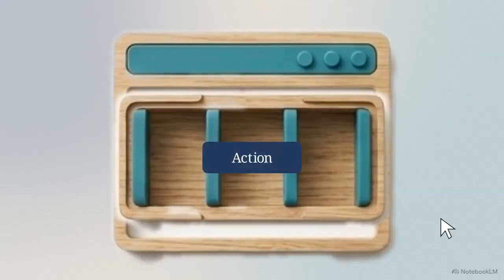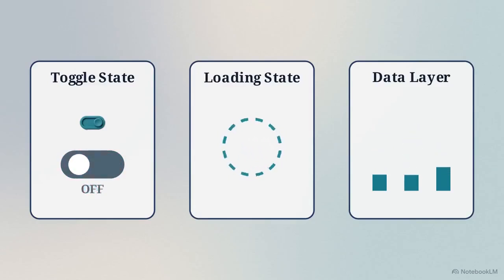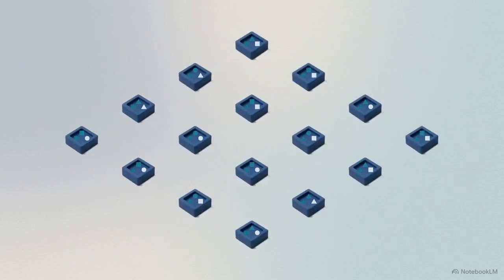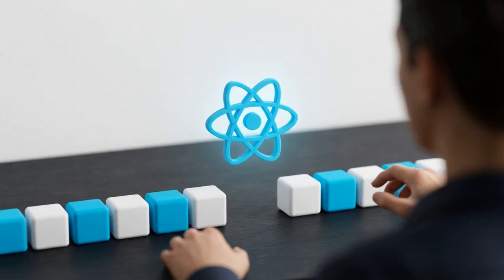Why React Components are Changing Everything! ⚛️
Welcome back to CodingKhichdi! 🍲 In this quick dive, we're deconstructing the "Component Revolution" in web development.

React isn't just a library; it's a way of thinking. By breaking your UI into small, reusable pieces (Components), you can build faster, cleaner, and more scalable apps. Whether you're a beginner or looking to sharpen your frontend skills, understanding the "Deconstructed Web" is your first step to mastery!

What you’ll learn:

What React components actually are.

How modular design speeds up your workflow.

The shift from traditional HTML to modern UI architecture.